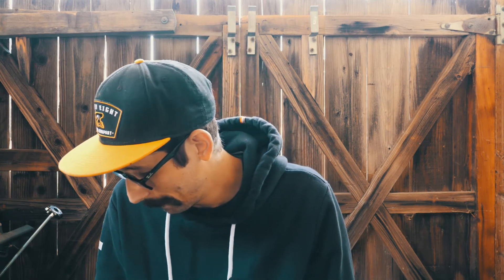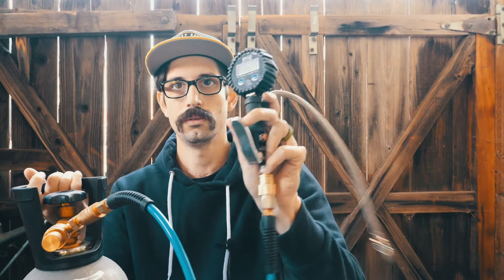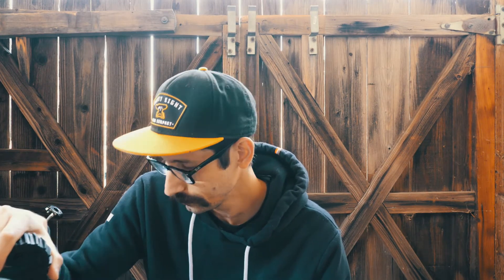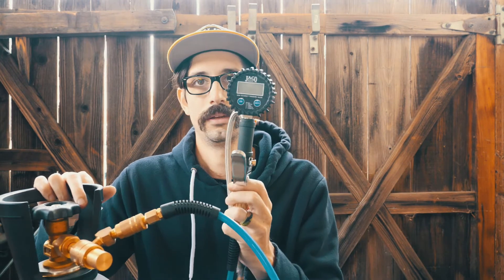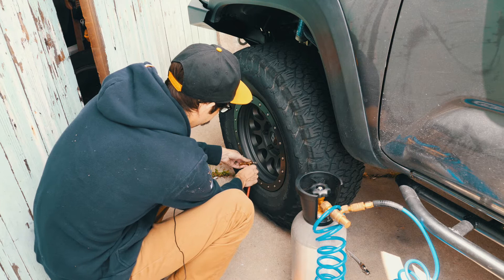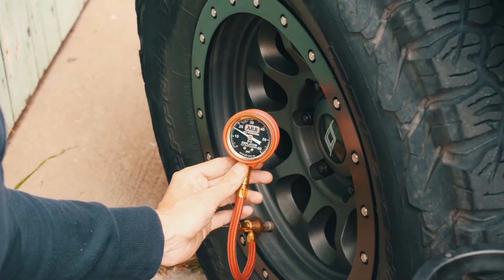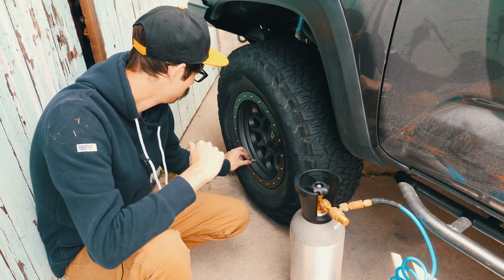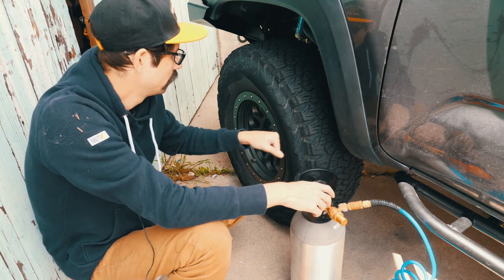Using CO2 to air up tires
CO2 Tank

Digital Inflator

Air Hose

High Flow Regulator

ARB Deflator

Viair Portable Air Compressor